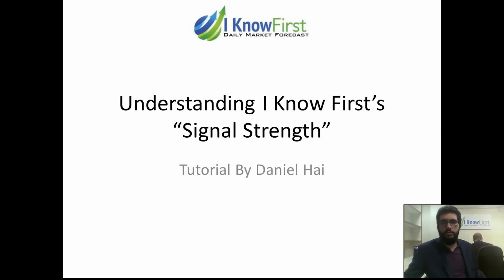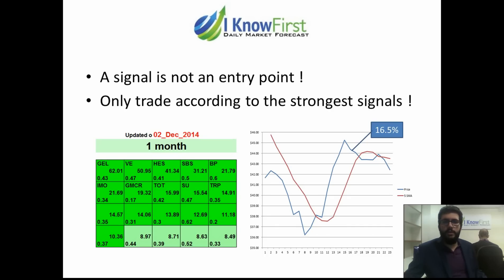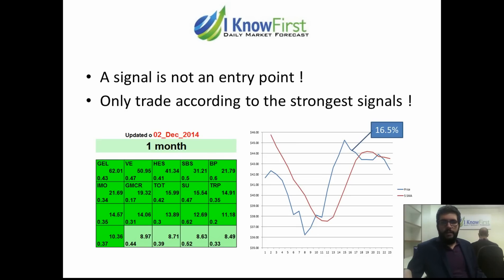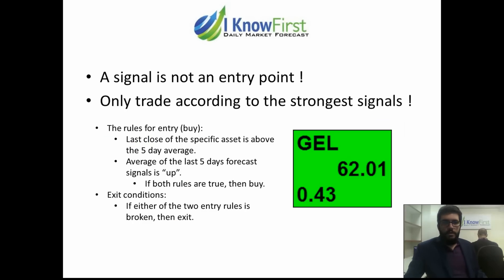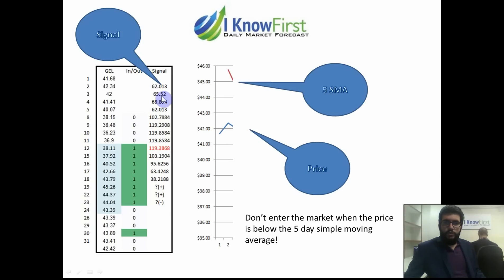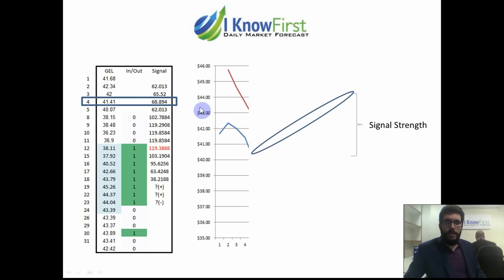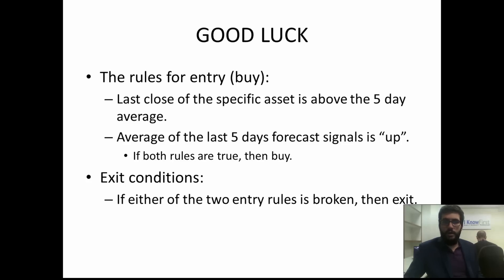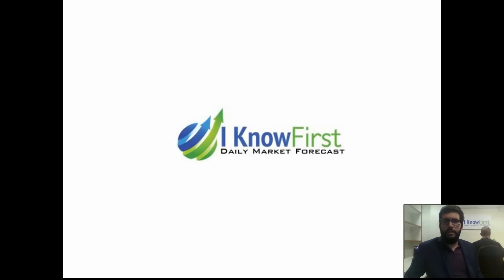Algorithmic Trading Strategy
How to trade using Dr. Roitman's signal strategy and the "Top 10 Stock Picks" chart by I Know First

Presented by Daniel Hai